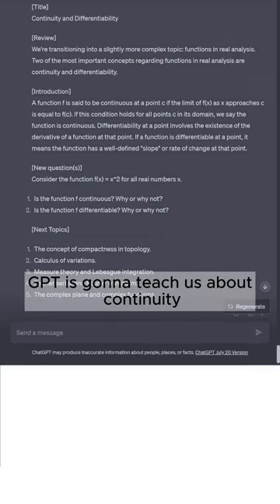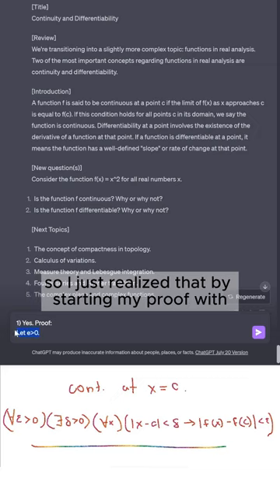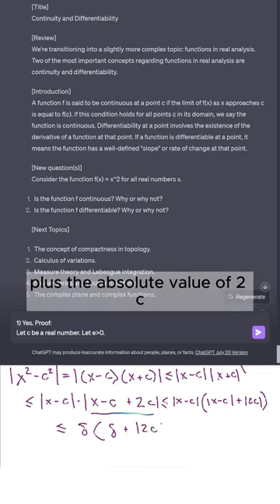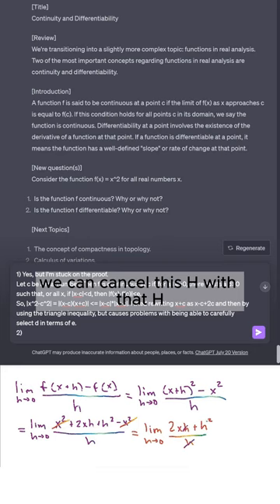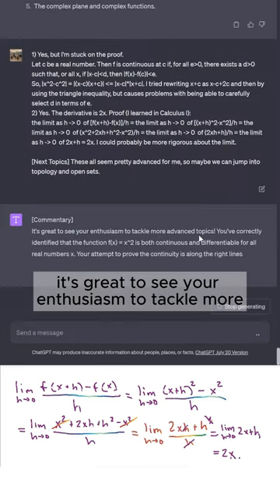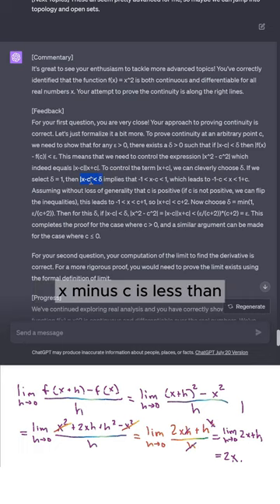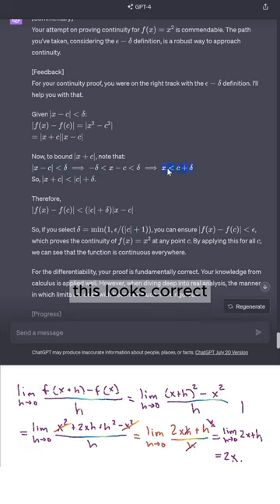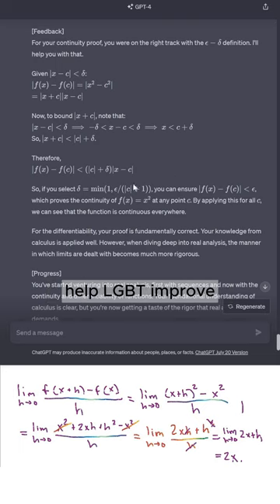Continuity and Differentiability - MathGPT Lesson 10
Hello everyone! In today's lesson, we dive deep into the concepts of continuity and differentiability of functions in the realm of real analysis. Both of these are fundamental in understanding the intricate behavior of functions. A function, let's call it f, is termed continuous at a certain point c if as x approaches c, the limit of f(x) equals f(c). If this is true for all points c in its domain, then we can confidently say that the function is continuous.

On the other hand, differentiability revolves around the existence of a function's derivative at a particular point. If a function is differentiable at a point, it indicates that the function has a precise 'slope' or rate of change at that point.

Today's objective is to inspect the function f(x) = x2, valid for all real numbers x. We aim to determine if it's continuous and if it's differentiable.

The straightforward answer is a resounding yes to both queries. The function f(x) = x2 is a polynomial, and it's common knowledge that polynomials are both continuous and differentiable. But let's not stop there - we're going to present a formal proof using the epsilon-delta definition of continuity.

However, a word of caution, it has been quite some time since I embarked on this type of proof, so the chances of errors creeping in are possible. But it's all part of the learning curve, and ChatGPT is here to steer us in the right direction.

The epsilon-delta definition of continuity at point c posits that for every epsilon greater than 0, there exists a delta greater than 0 such that if the absolute value of x minus c is smaller than delta, then the absolute value of f(x) minus f(c) is smaller than epsilon.

For every real number c and for every epsilon greater than 0, our goal is to pinpoint a suitable delta.

Our path takes us to rewrite the condition as the absolute value of x2 minus c2 equals the absolute value of x minus c times x plus c which is smaller than epsilon. We're in a position to assume that the absolute value of x minus c is smaller than delta. Additionally, we're free to define delta to ensure the inequality stands.

Our journey is not without challenges. One such hurdle is the term absolute value of x plus c. One tactic is to substitute it with the absolute value of 2c since x is in proximity to c. However, this throws up its own set of issues, namely getting this term as close to zero as we'd like.

There might be a misstep in our treatment of this term. A revisit might be in order to explore alternative techniques to keep this quantity in check.

Having a firm grip on these concepts is imperative for dissecting the behavior of functions. As evident, making a case for a function's continuity isn't always a walk in the park. But armed with these principles, we can rigorously gauge the behavior of functions, thereby enhancing our mathematical toolkit.